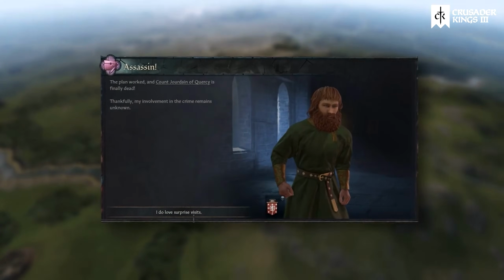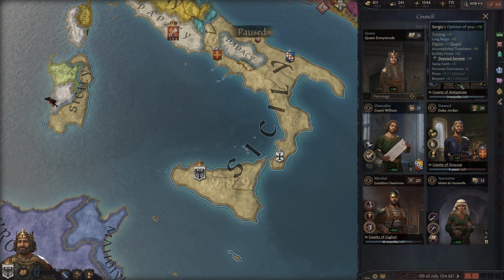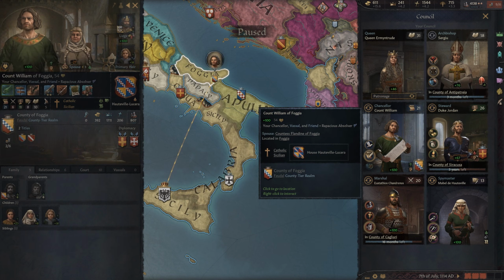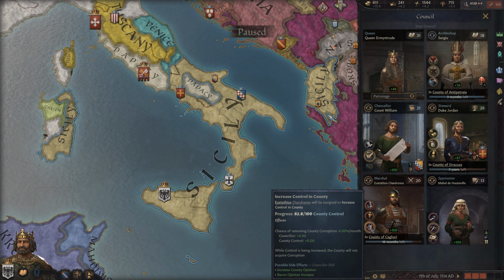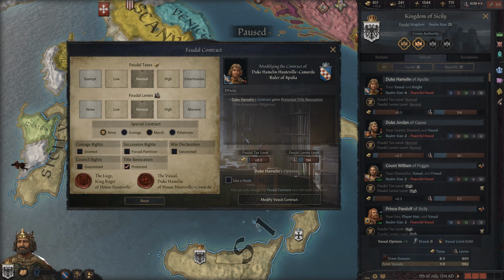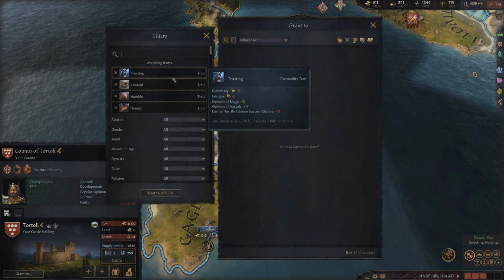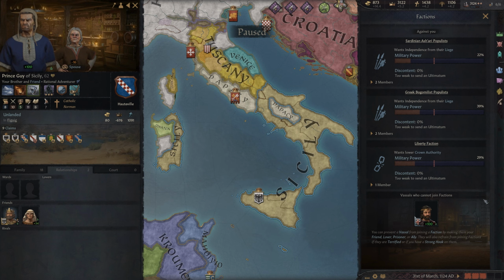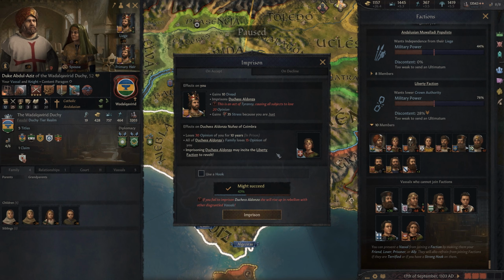How to Manage Your Vassals, Council, & Court in Crusader Kings 3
Chapters
0:00 Intro & Summary
1:33 Vassal Overview
23:28 Increasing Vassal Opinion
30:33 Choosing New Vassals
38:38 Friendships & Rivalries
41:36 Factions

NEW BUILD:
Motherboard: Asus ROG Strix x390-E Gaming
Processor: Intel i9-9900FK @ 5.0GHZ
Graphics Card: EVGA GeForce GTX 1080 8GB FTW Gaming ACX
Memory: GSkills Trident RGB 32GB DDR4-3200 Memory
Storage: 2x Samsung EVO M.2 Drives